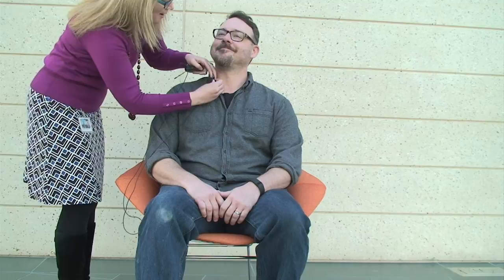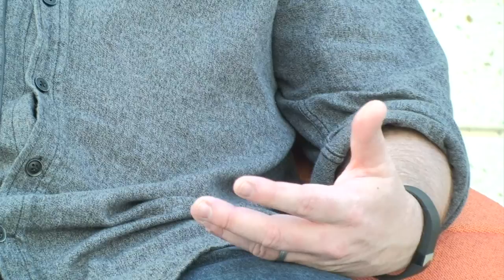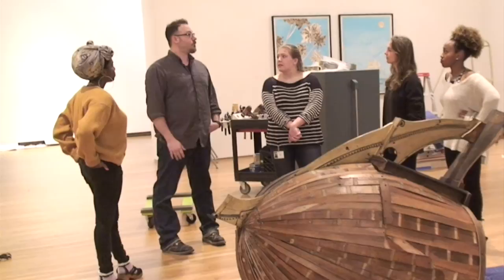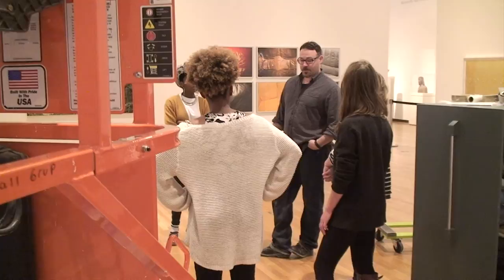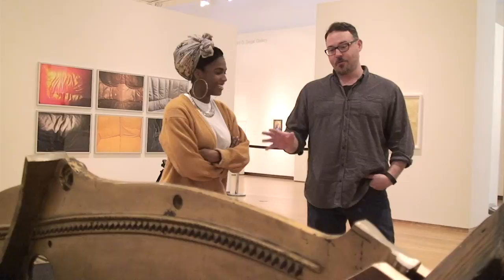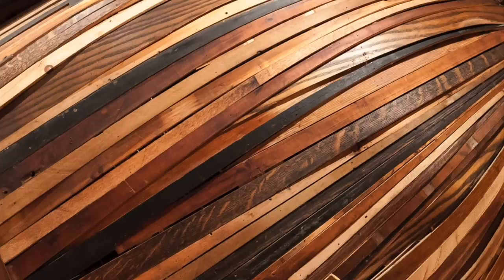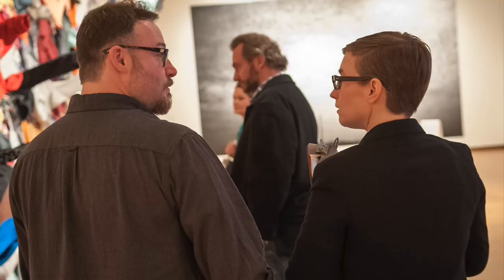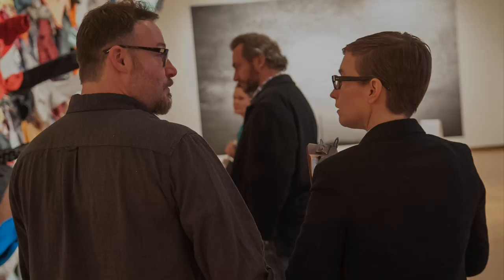Interview with Jeff Bell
The Nasher Museum presents the second in a series of video interviews with artists whose works are part of "Area 919: Artists in the Triangle." Artist Jeff Bell speaks about "Nautilus."

"Area 919: Artists in the Triangle" is organized by the Nasher Museum’s curatorial department, which includes Molly Boarati, Assistant Curator; Reneé Cagnina Haynes, Exhibitions and Publications Manager; Chanelle Croxton, Curatorial Assistant; Marshall N. Price, Nancy Hanks Curator of Modern and Contemporary Art; and Trevor Schoonmaker, Chief Curator and Patsy R. and Raymond D. Nasher Curator of Contemporary Art